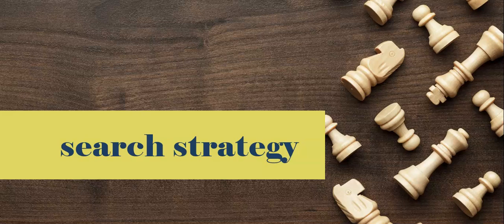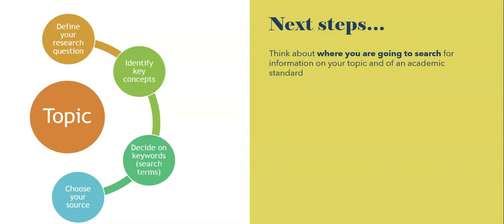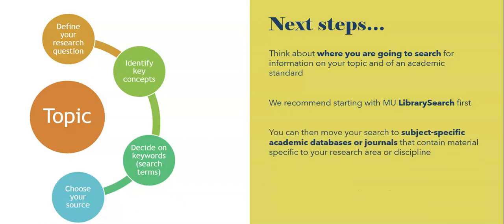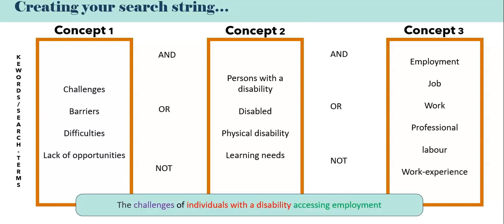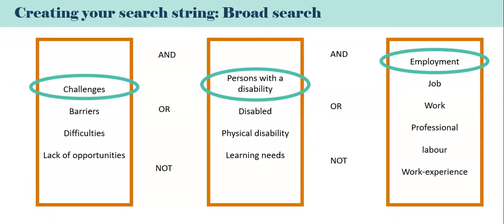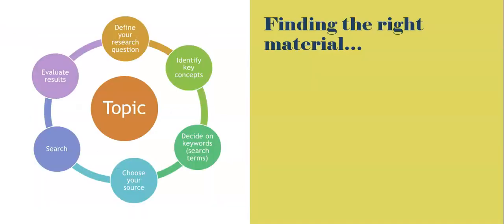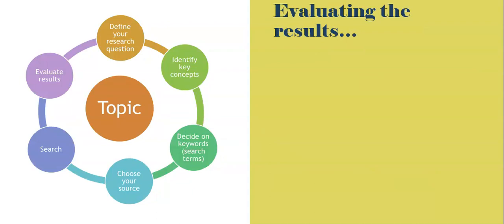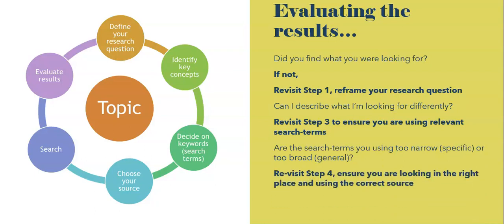The Thesis Toolbox: Search Strategies & the Research Cycle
The Thesis Toolbox Series: Unlocking skills and strategies aims to guide and support students through the different parts of the thesis process.

In this tutorial, we will be looking at search strategies using the Research Cycle and the importance of utilising effective search-terms.